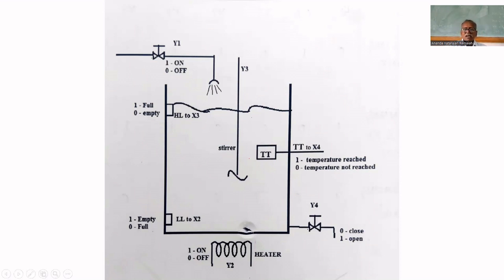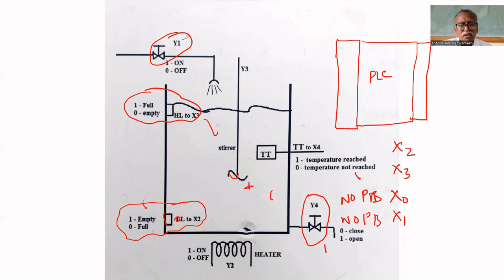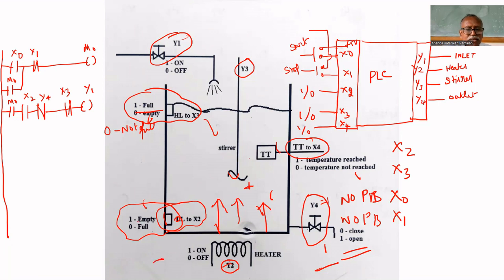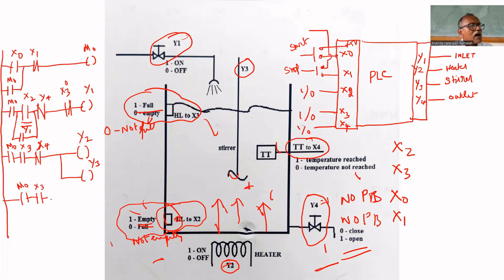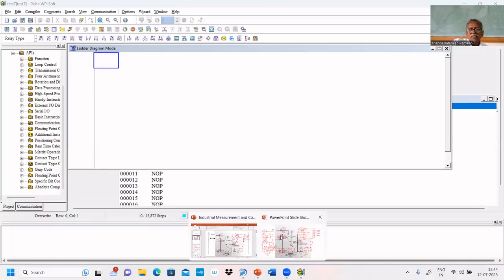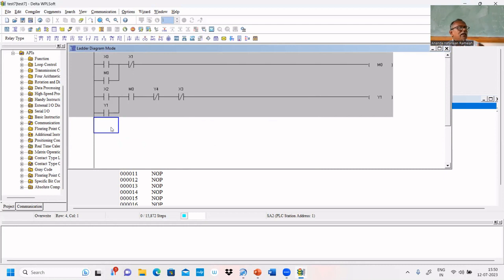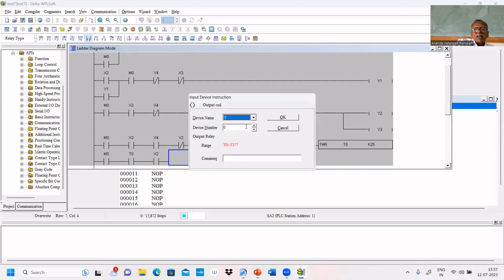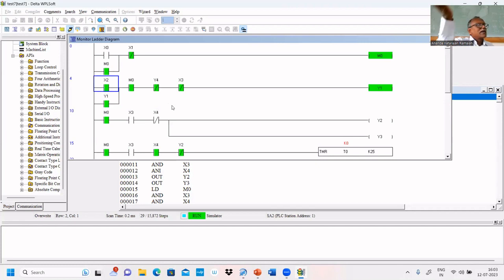Programming a PLC for a batch process.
Batch Process Sequence:
1. Turn on the inlet valve to fill the tank.
2. Turn on the heater till the temperature reaches the set point.
3. Wait for five minutes.
4. Drain the tank.
5. Repeat from first step.
Use appropriate sensors as shown in the figure.